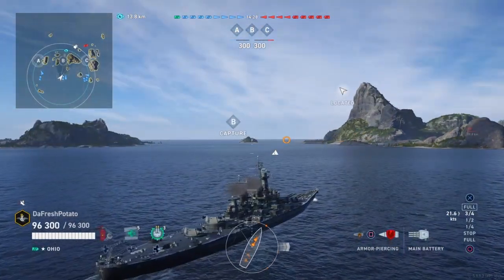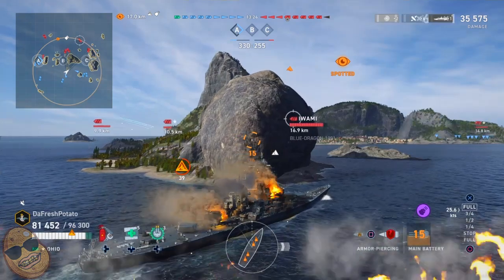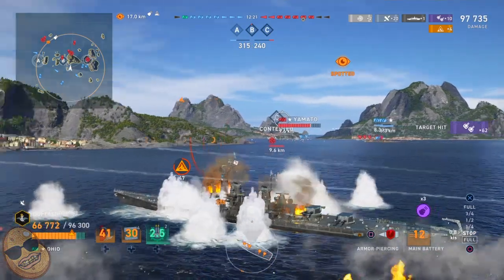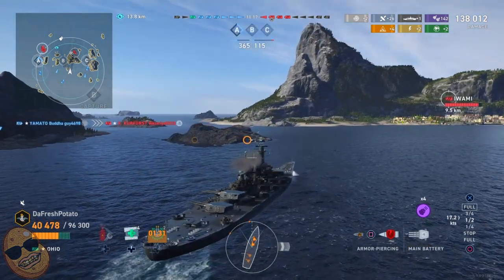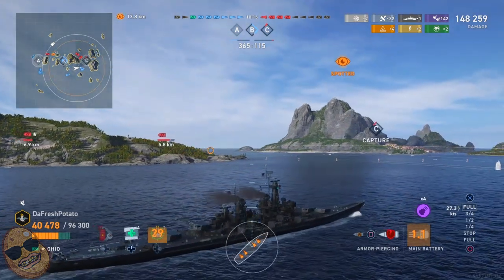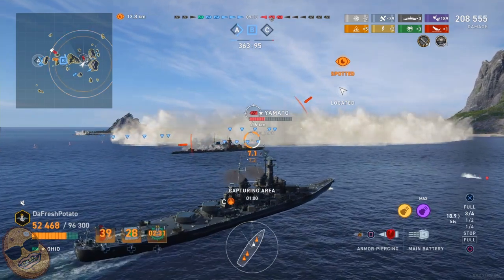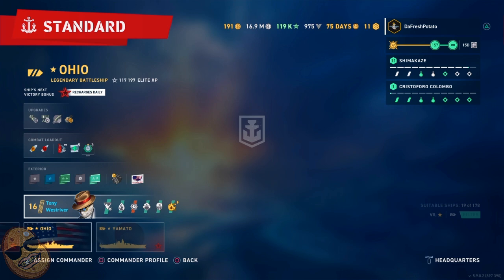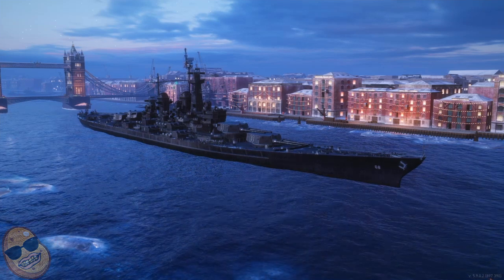Typical Legendary Tier Steamroll | Casual USS Ohio 200K 🤡 | World of Warships: Legends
Sometime it's the blue team, sometime it's the red team; Steamrolling at the legendary tier is becoming more common.